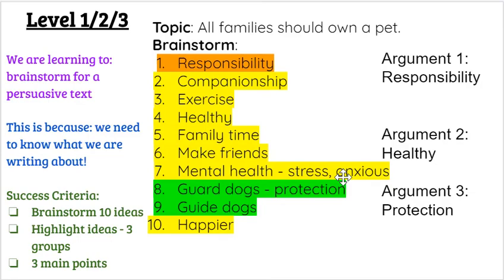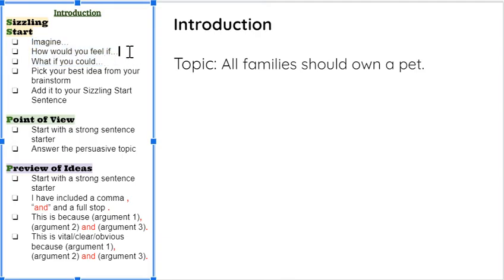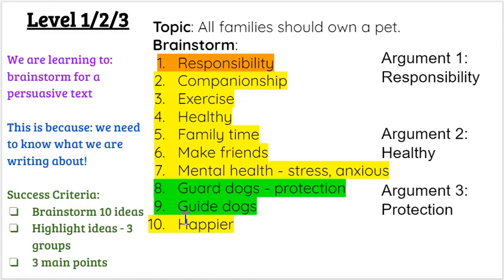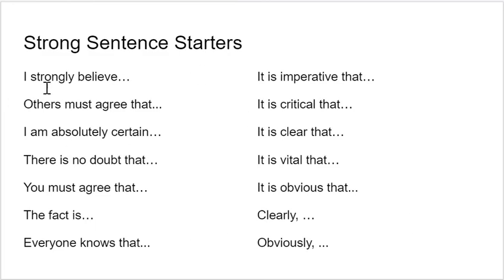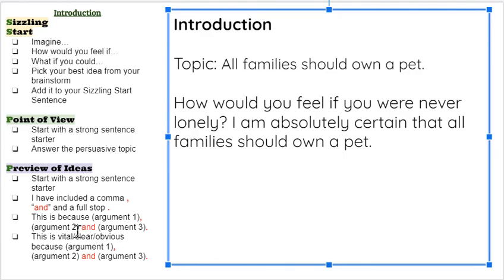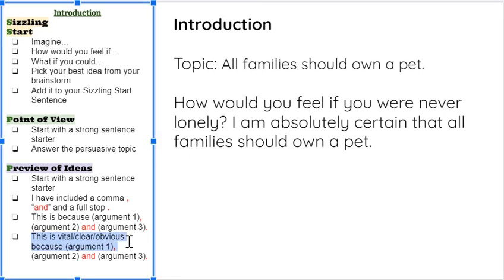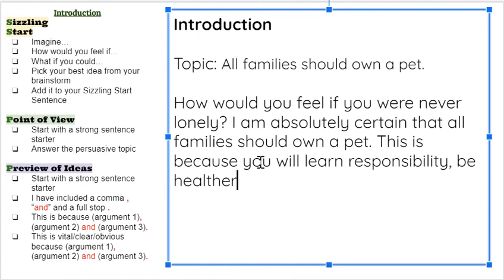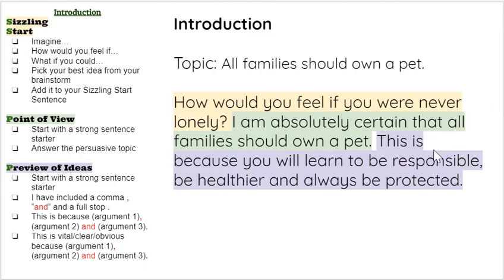Persuasive Writing for Kids 2 | Introduction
Learn how to write a persuasive introduction!! Resources here!

Differentiated for ages 6 to 12. Years/Grades 1-6. Includes Learning Intention, Success Criteria, Differentiated Levels and What A Good One Looks Like.